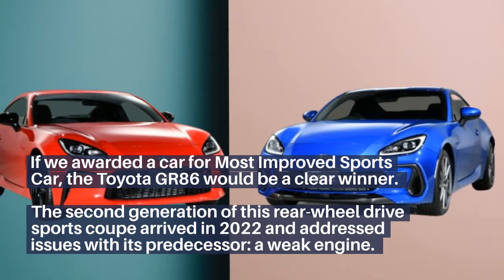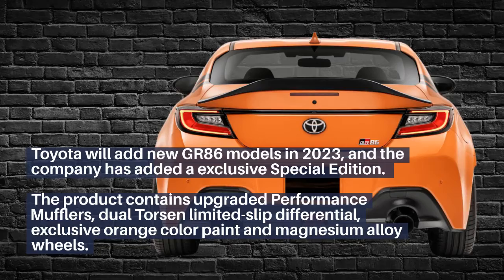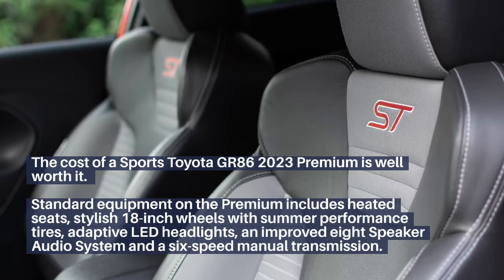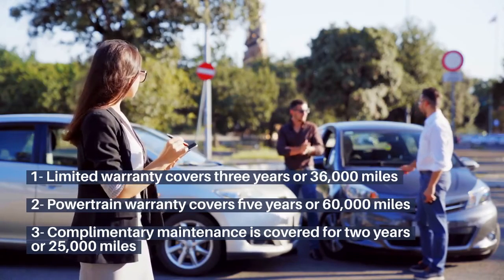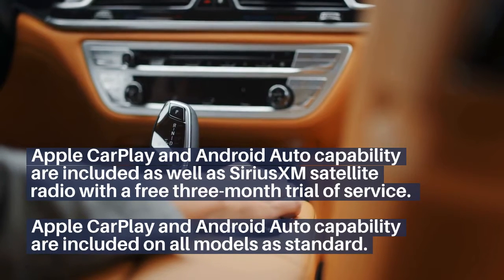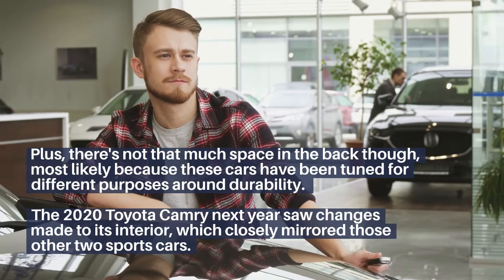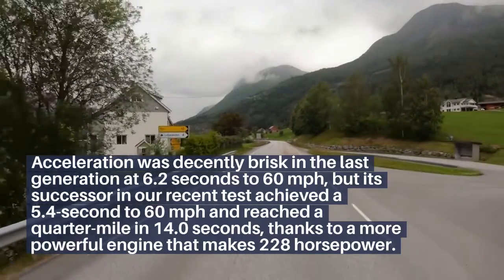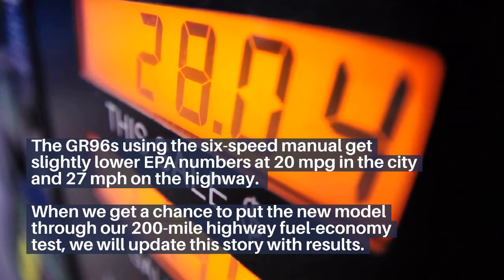2023 Toyota GR86 Review Pricing and Specs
2023 Toyota GR86 Review Pricing and Specs

Connect 🔗 with MOAZZAMAUTO

This video is an overview of the 2023 Toyota GR86 features, Price & specs.